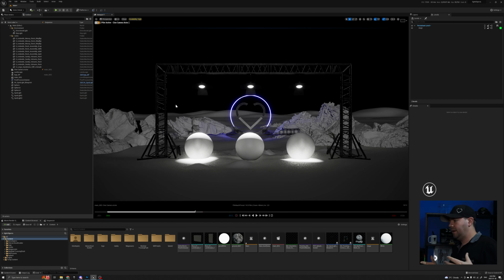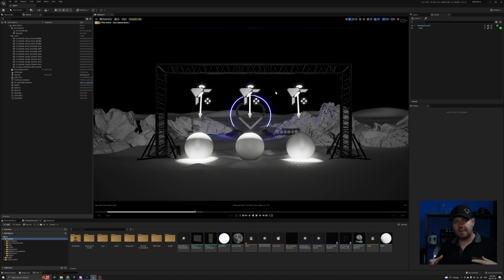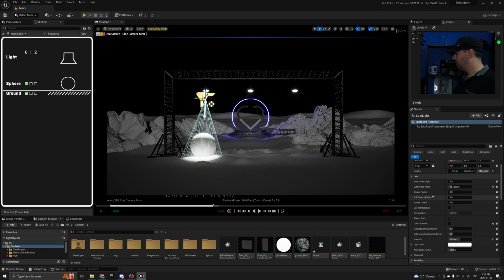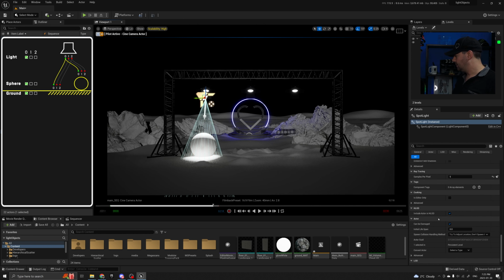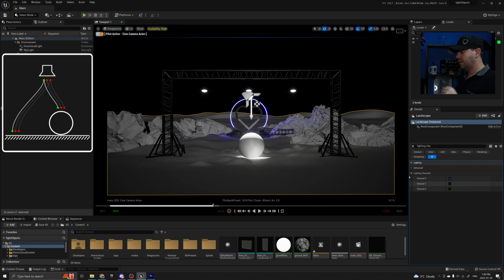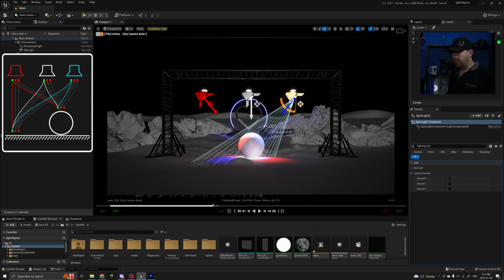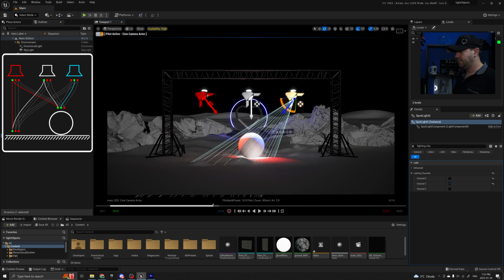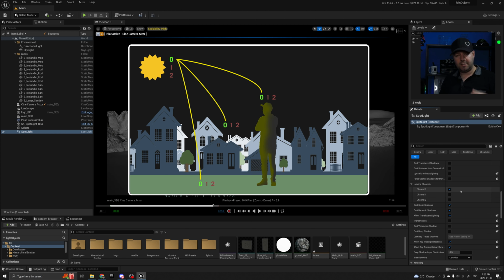Unreal 5 - Light Channels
Lighting channels are way to tell a light to illuminate some objects and not others. Using this technique you can achieve some cool lighting effects.

00:00 - Intro
00:36 - Basic concepts
01:27 - Basic setup
03:37 - Advanced setup